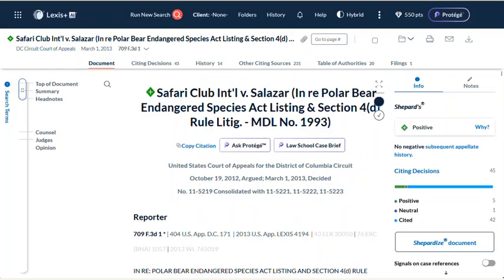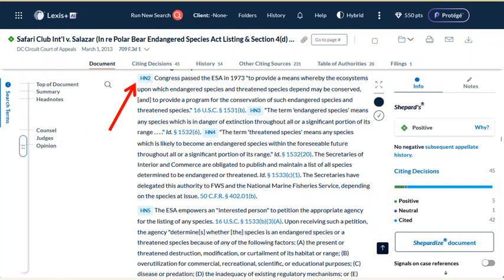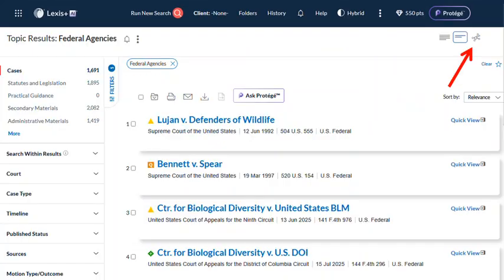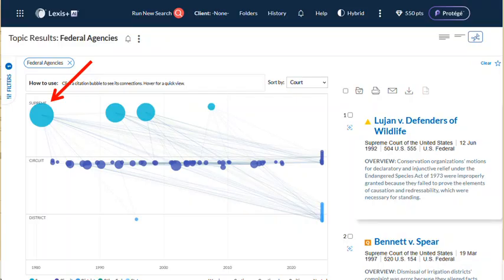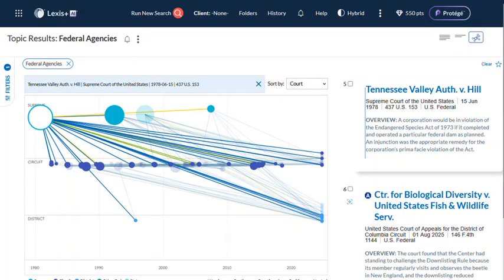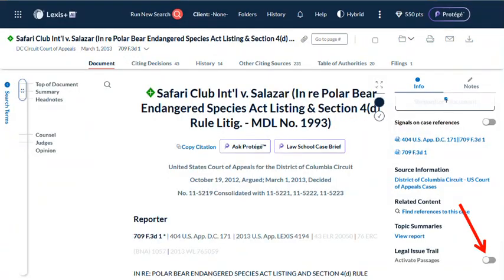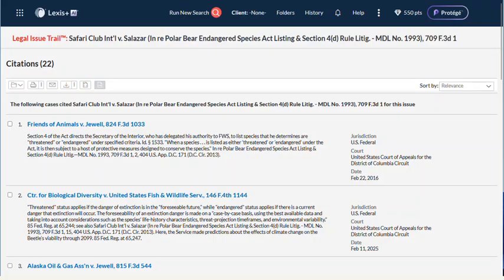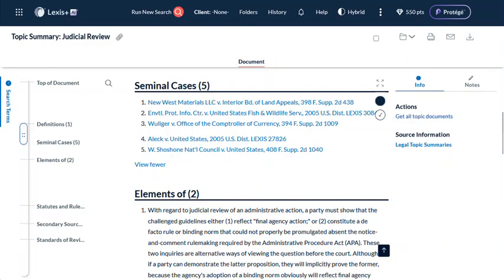Environmental Cases on Lexis+